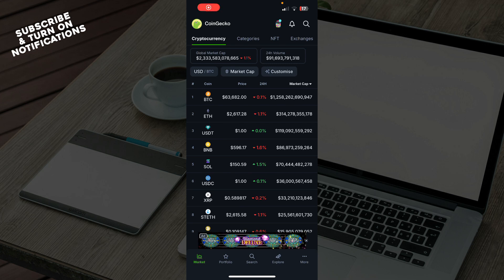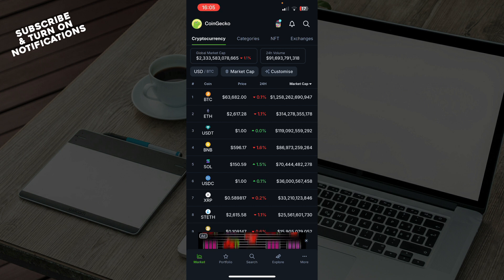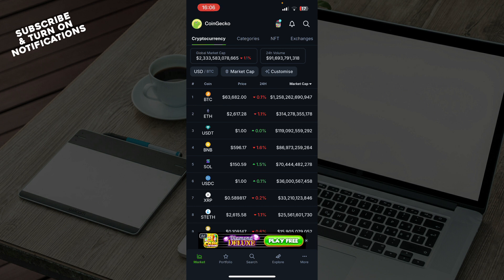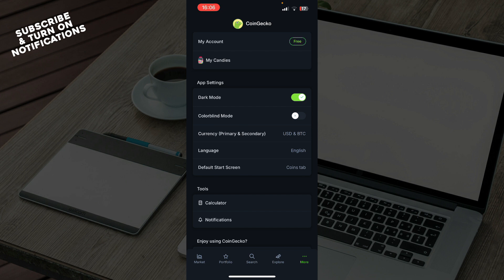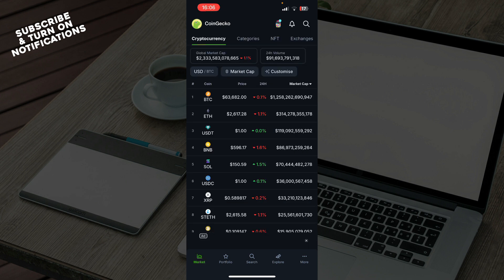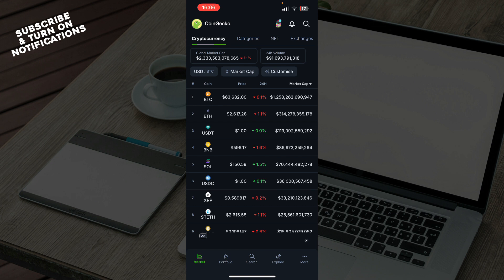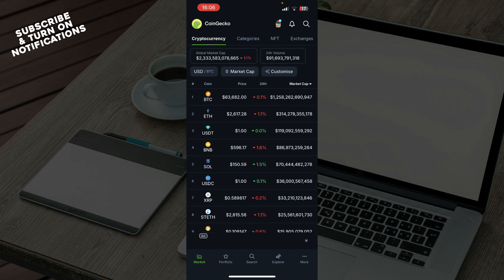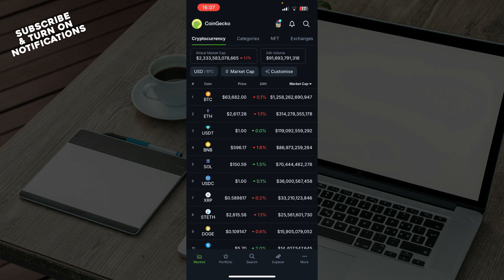How To Import Your Portfolio To CoinGecko (Easiest Way)​​​​​​​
In this video I will show you How To Import Your Portfolio To CoinGecko. It would be good if you watch the video until the end so that you don't miss important steps.